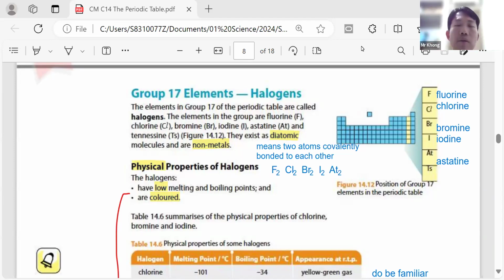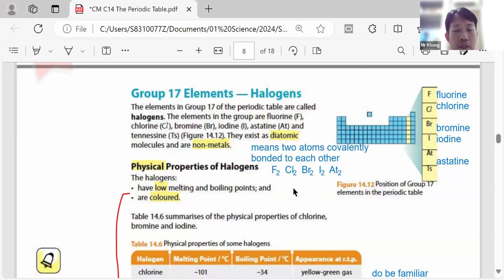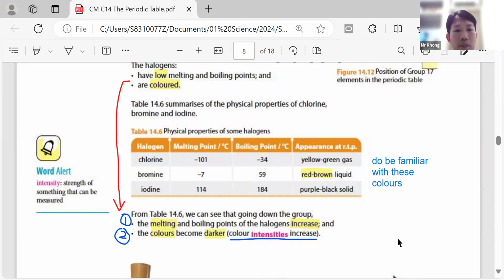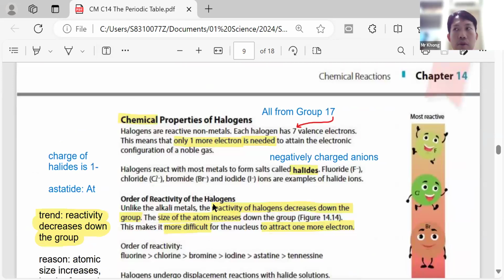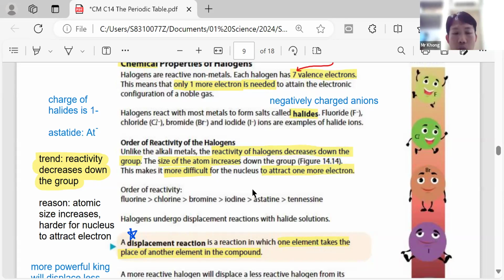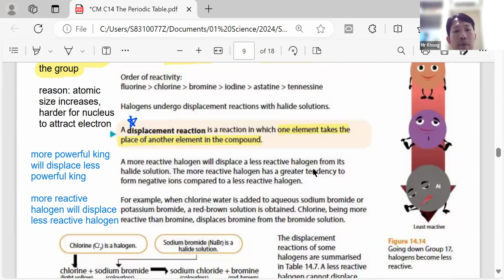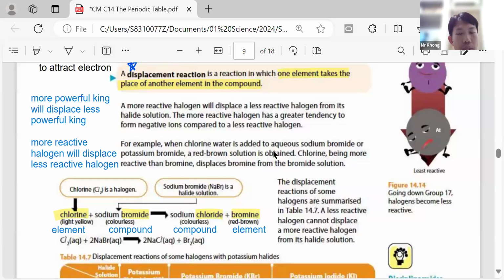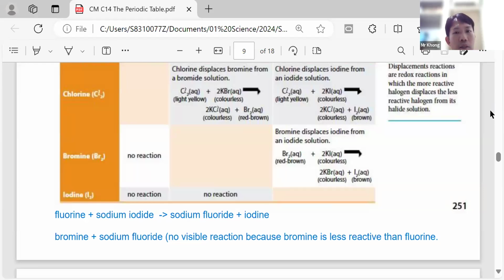3PC6 Lesson on 30 July 2024